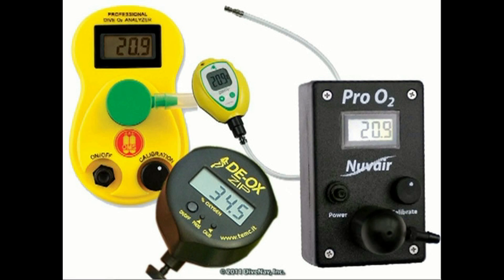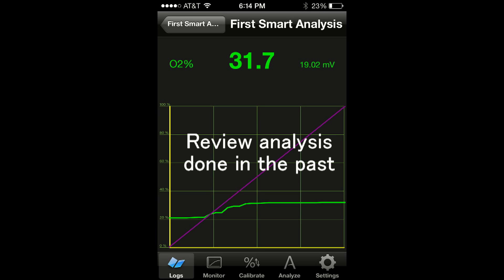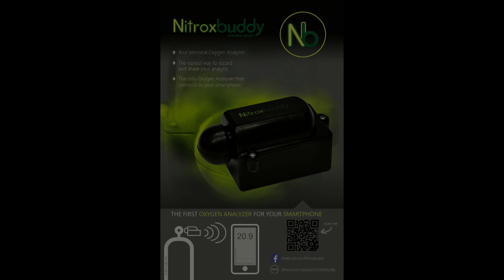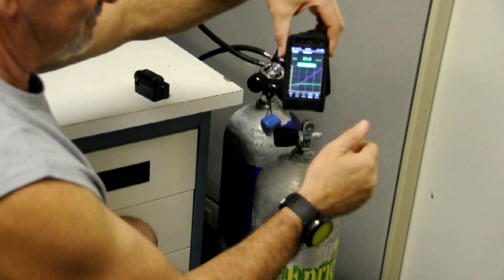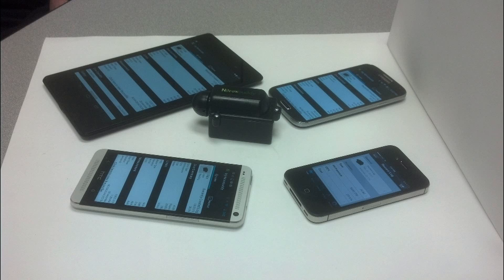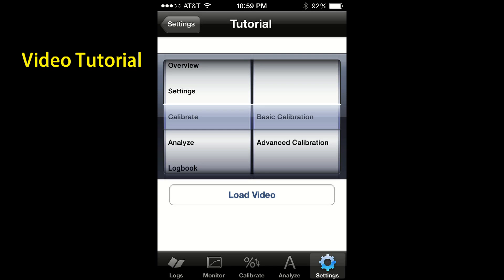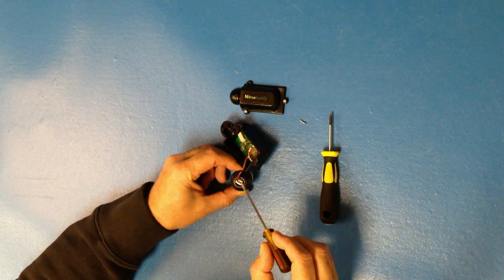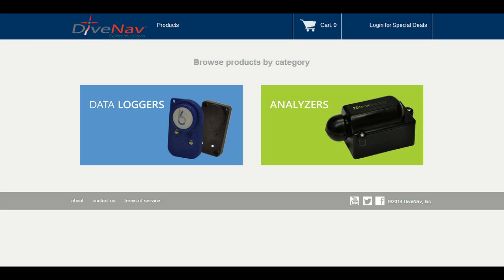Introduction to Nitrox - Smartphone Oxygen Analyzer - m6s5